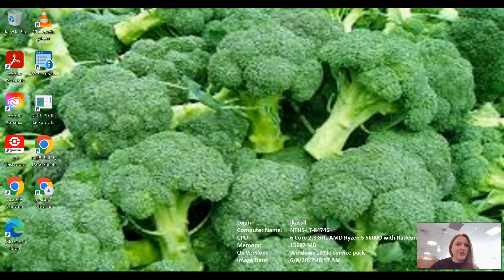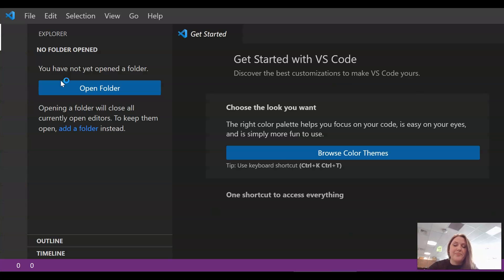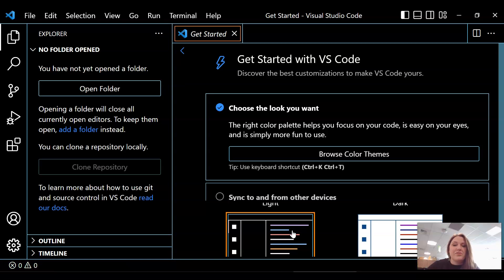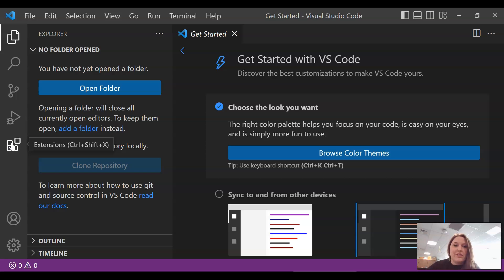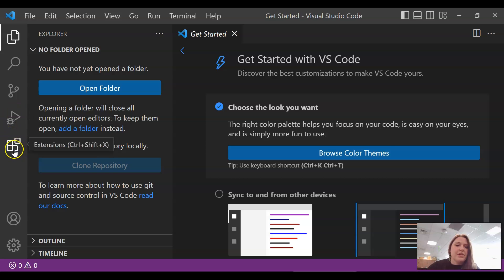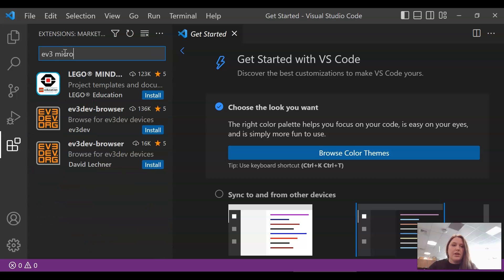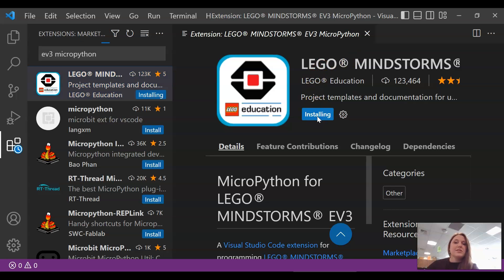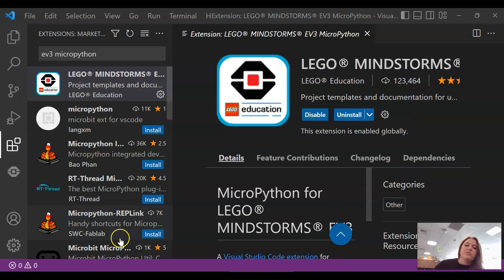ROBOTICS: EV3 Extension in Visual Studio Code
Once you have the Visual Studio Code on your computer, add the EV3 Micropython extension.